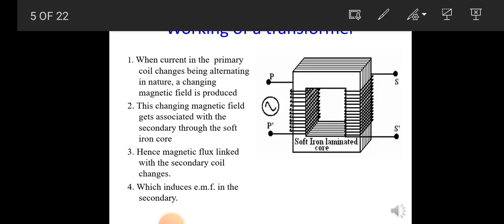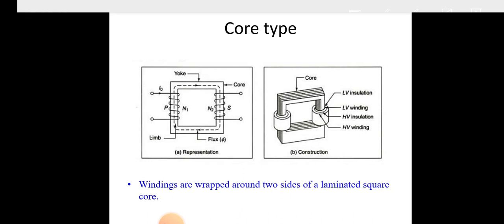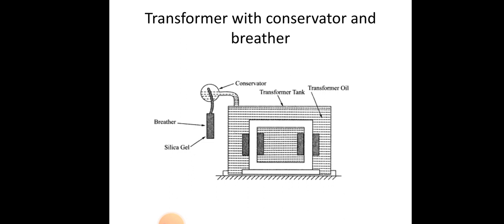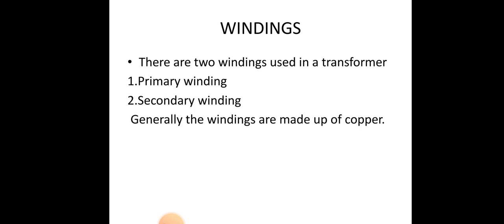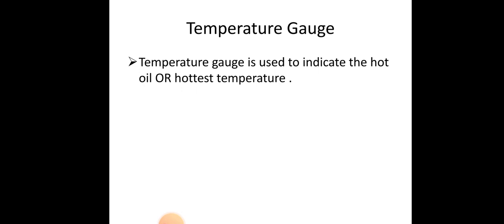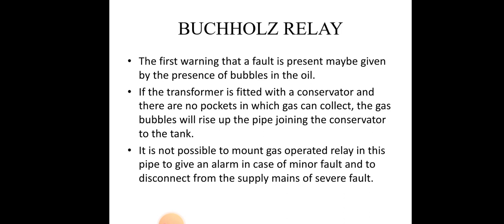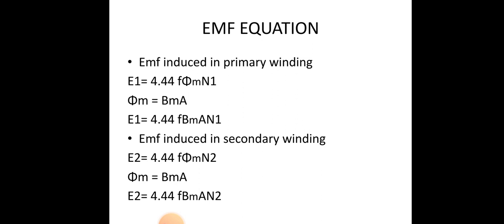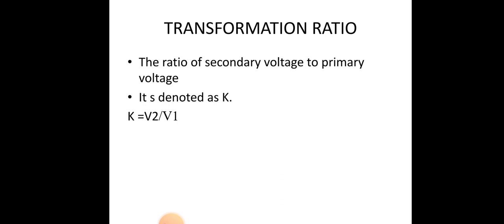TRANSFORMER - ESEC LECTURE SERIES